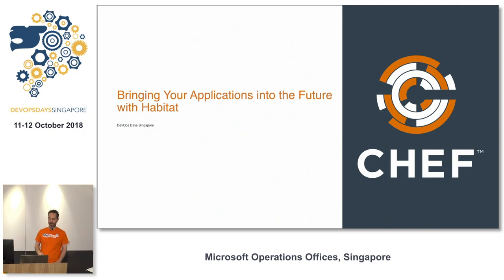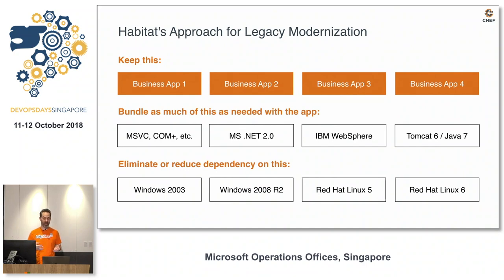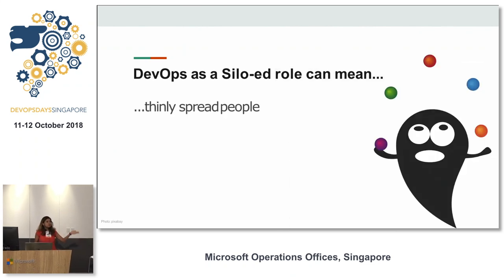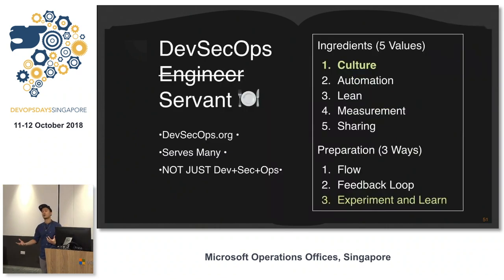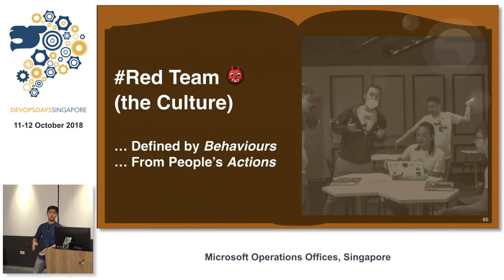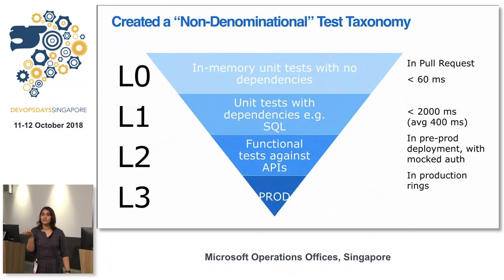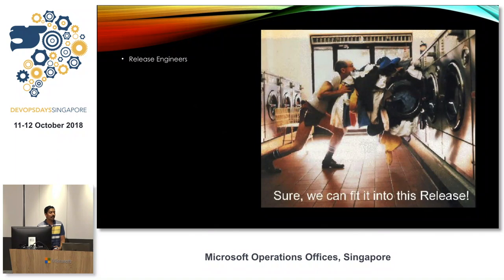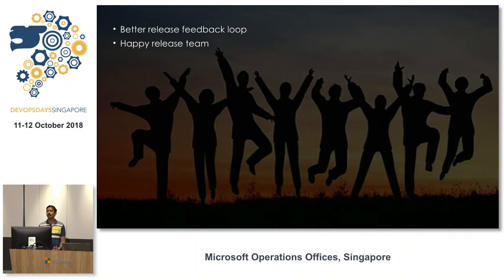Day 1 Ignites - DevOpsDays 2018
Ignites:
  0:00 | Bringing Your Applications into the Future with Habitat by Matt Ray
  5:00 | So You Think You Can DevOps by Isha Tripathi
10:00 | The Diary of a DevSecOps Kid by Fabian Lim
15:00 | Test key parts of your DevOps Feedback Loop by Divya Vaishnavi
20:00 | Identifying Release Candidate in Continues Delivery world by Shivin Vijai